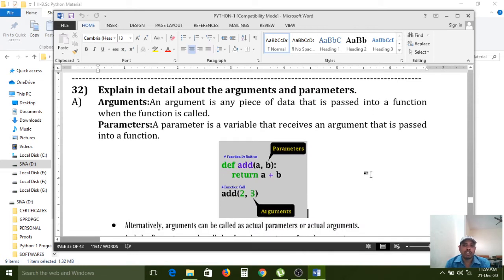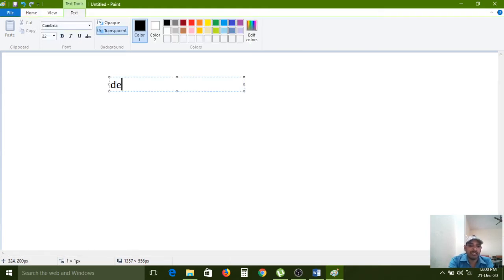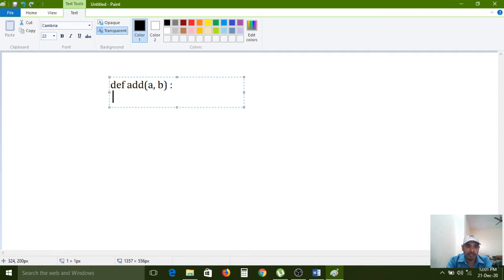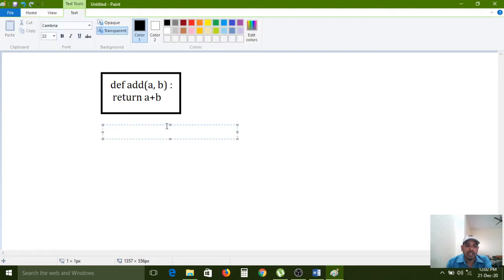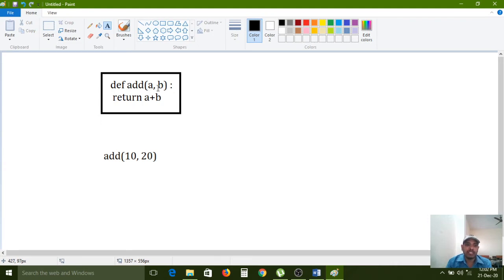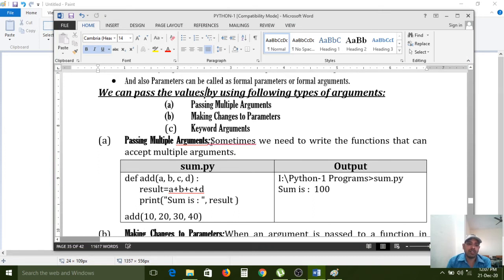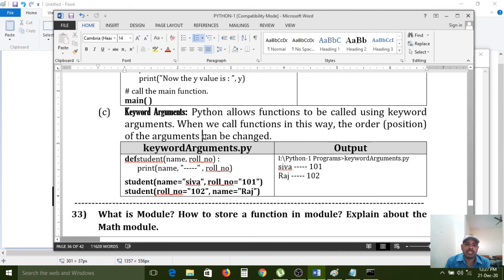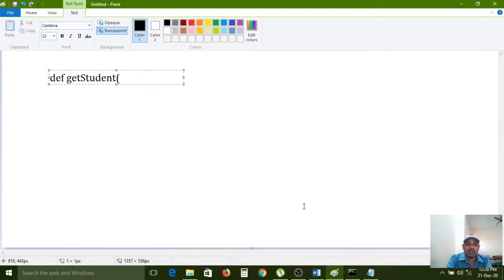(25) Python-1 Function (Arguments & Parameters) (Lecture-25)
Subject Title : Python-1

Class : II-B.Sc (M.S.Cs / M.P.Cs / M.E.Cs) III-SEMESTER

Topic : Function (Arguments & Parameters)

OSMANIA UNIVERSITY